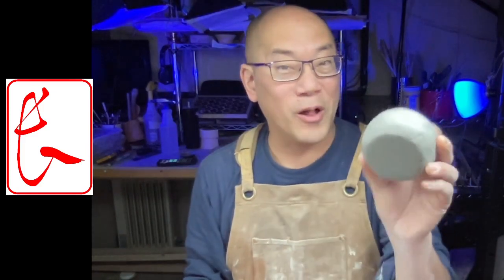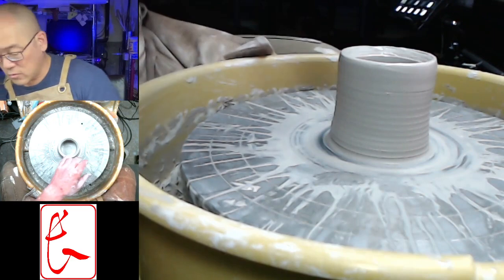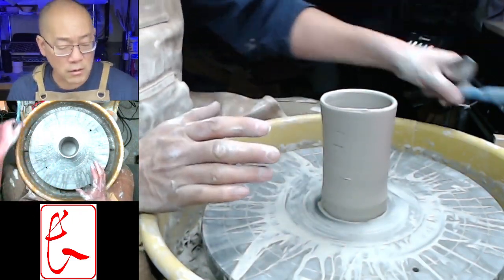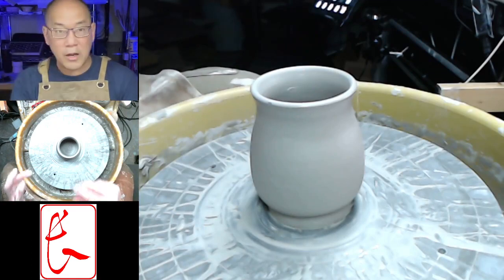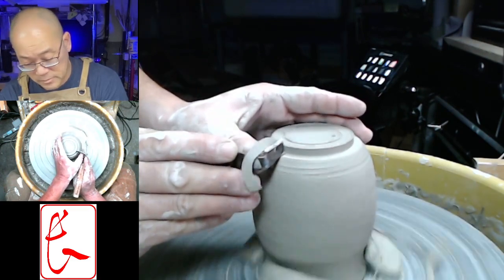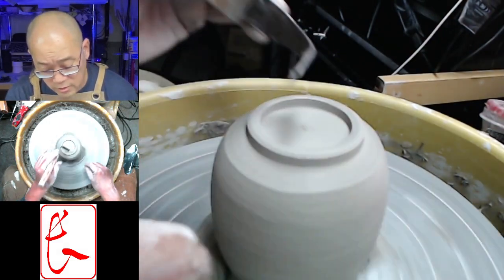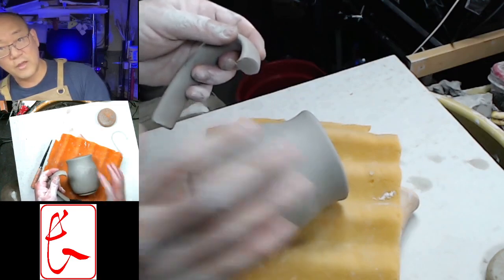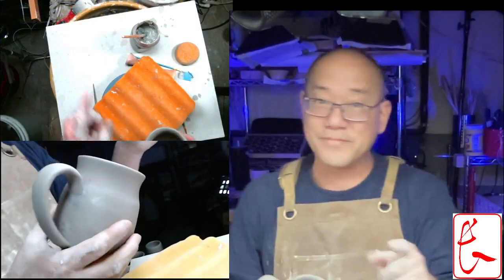How to make a mug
Making a mug from a 1.2 pound ball of clay.  I will then trim and attach a handle.